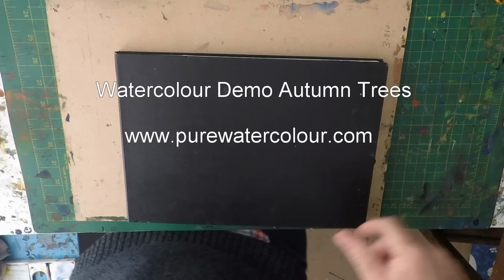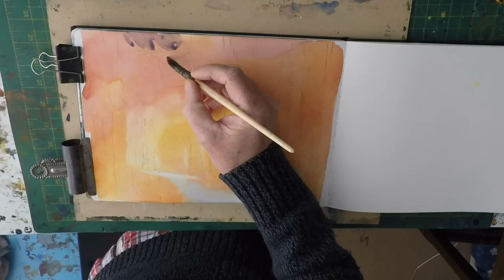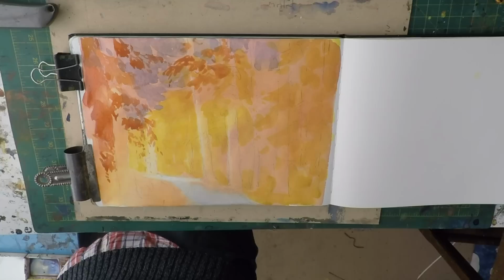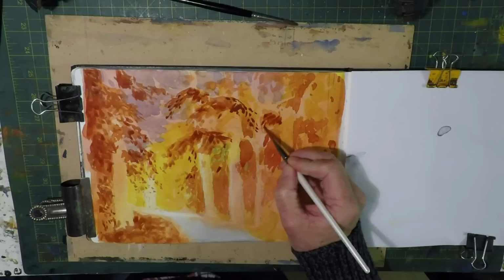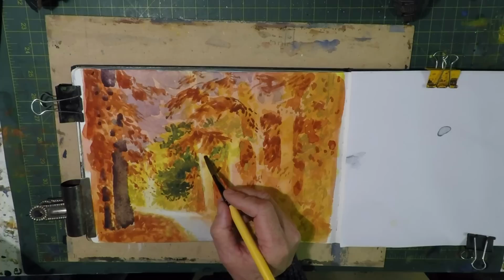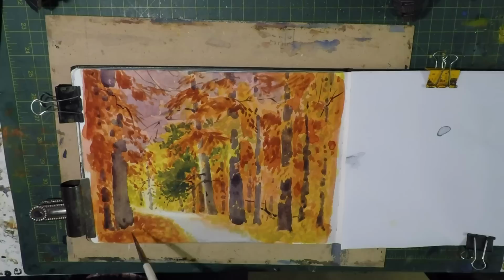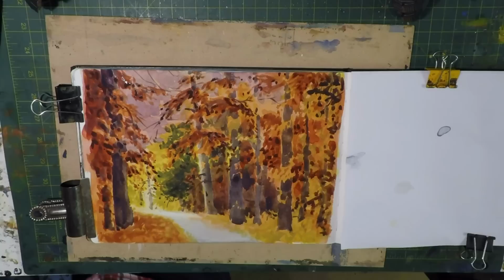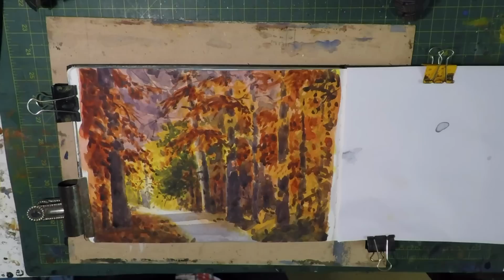Sketch Book Watercolour Autumn trees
Sketch book painting in watercolour Autumn trees, experimenting with a different technique.